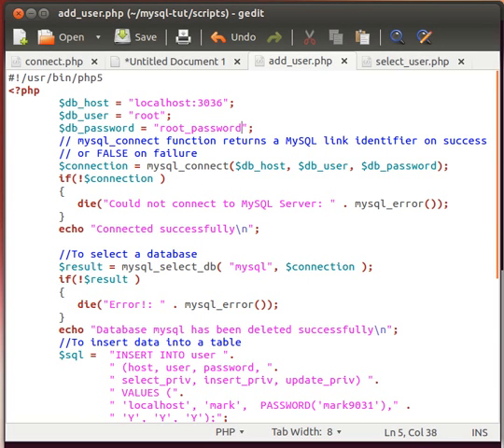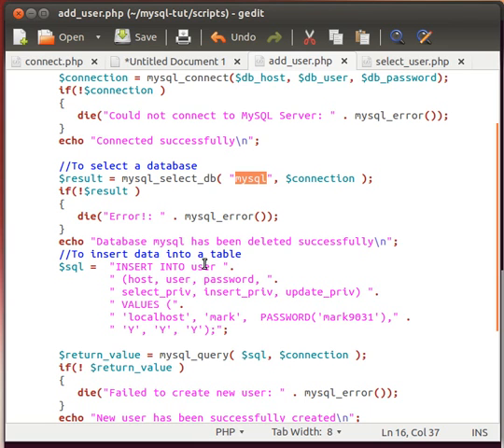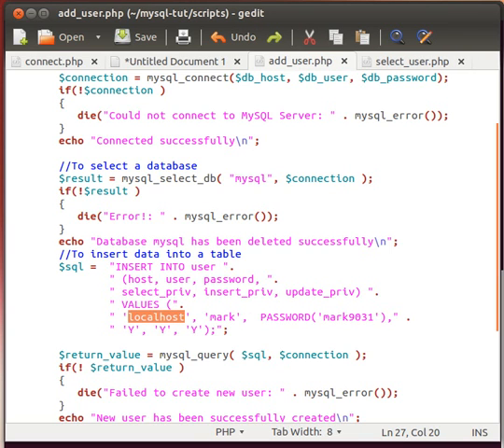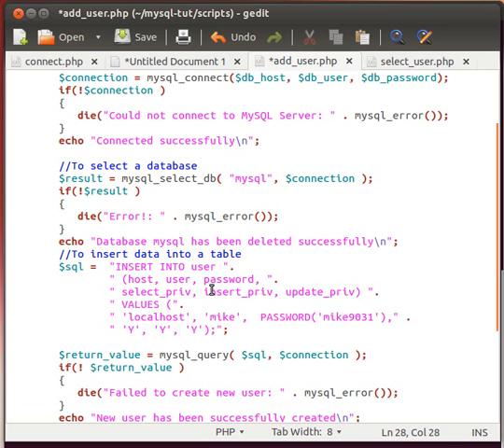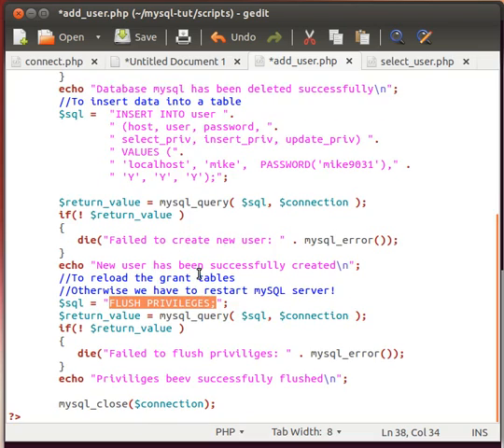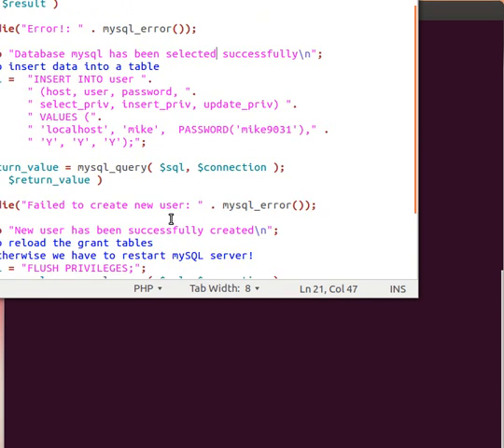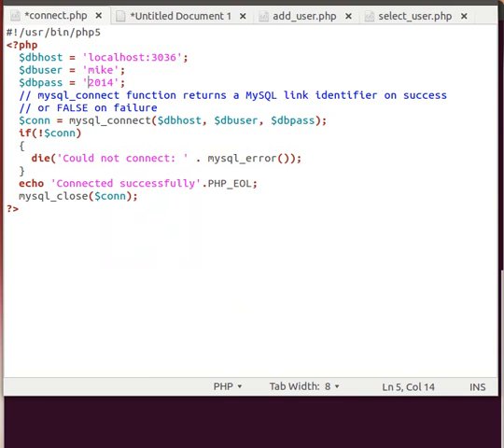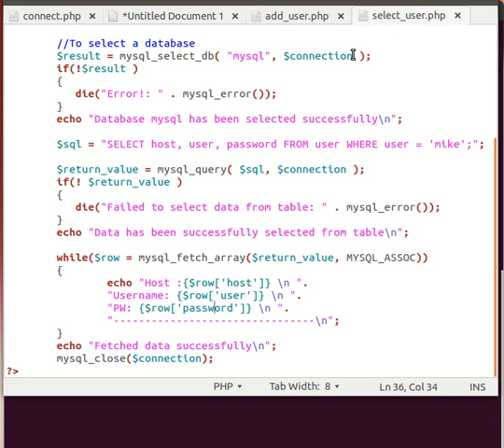MySQL from a PHP Script 8/8: Create/Add New User in MySQL